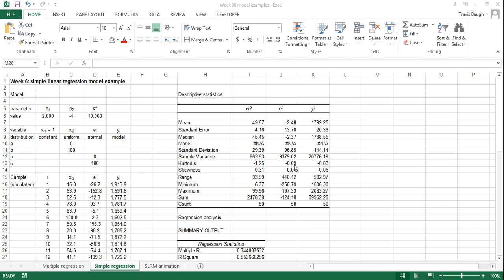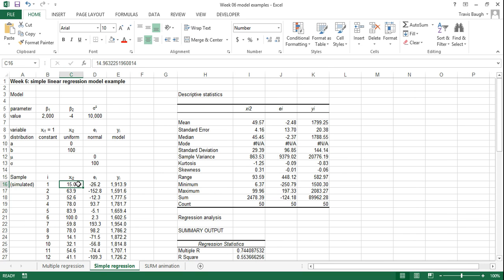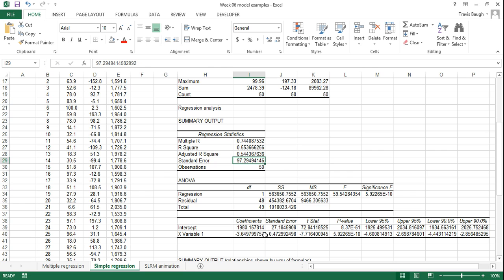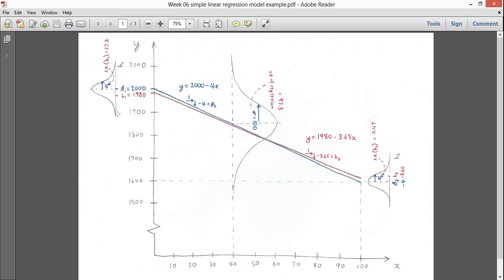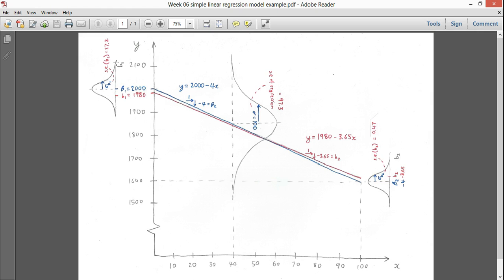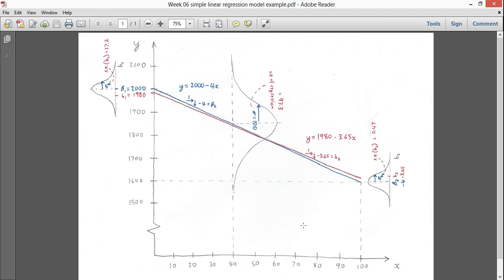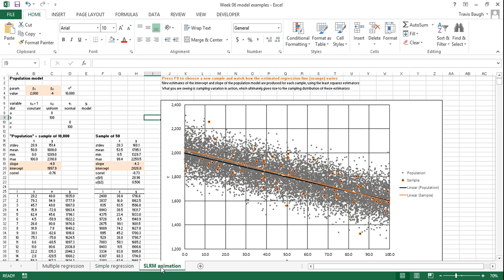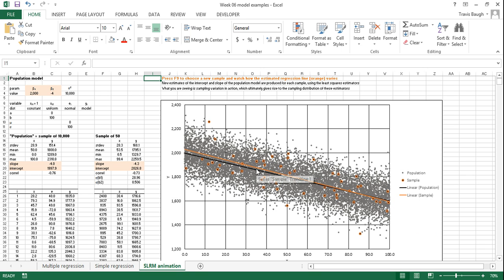BS339 sampling distributions of the the least squares estimators